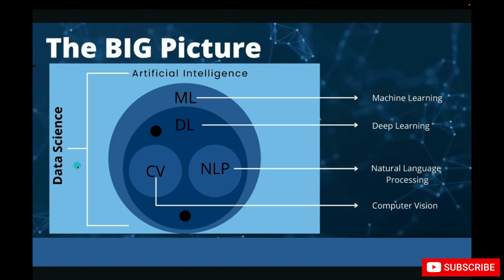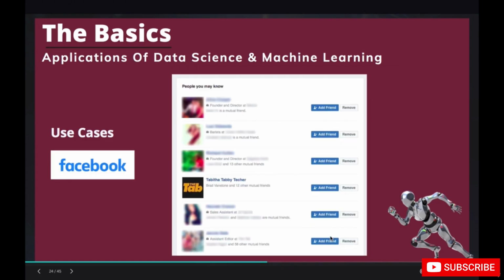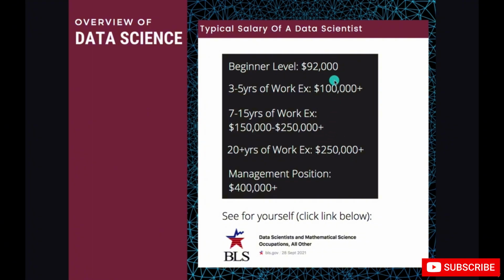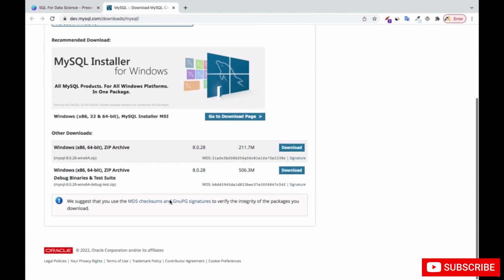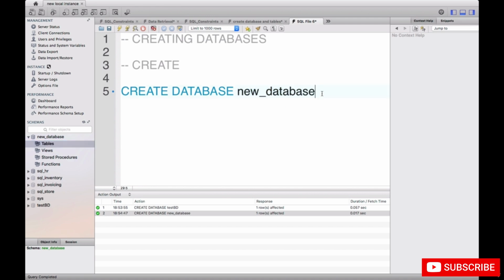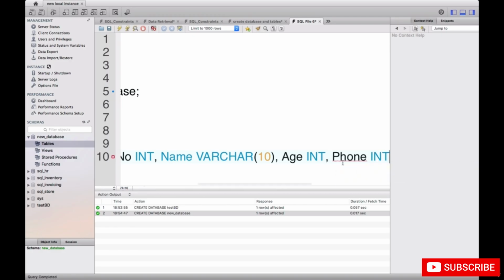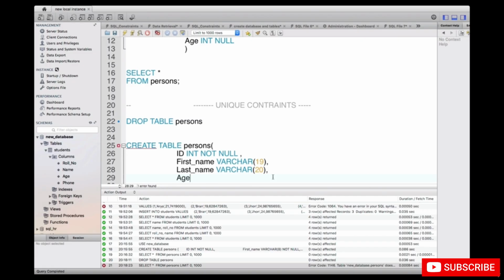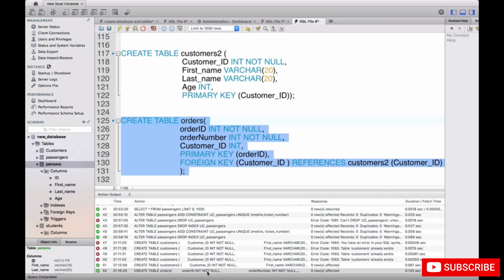Become a Data Scientist – Complete Career Roadmap